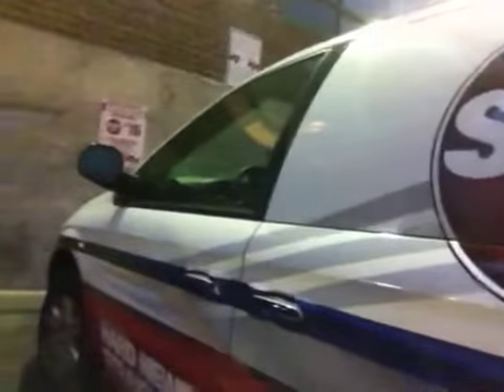SUN NEWS' NEW RIDE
a short video showing you the new Sun News van...